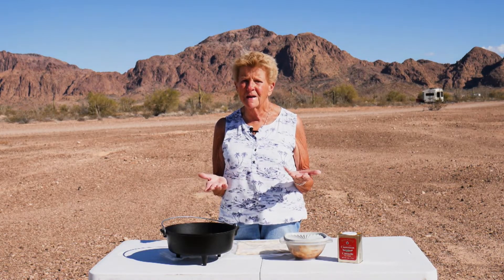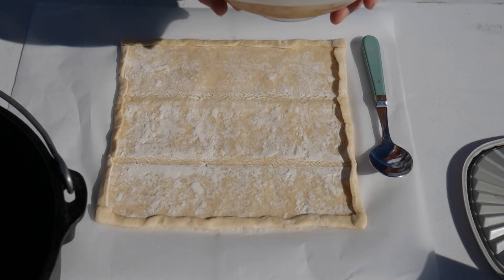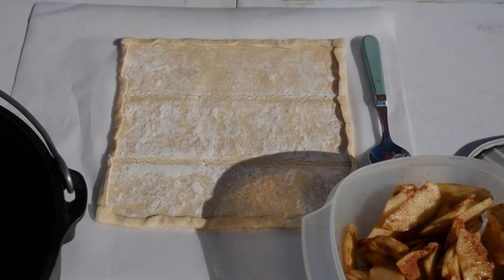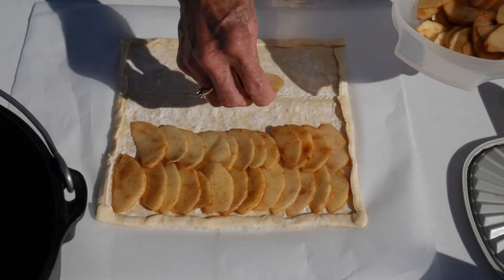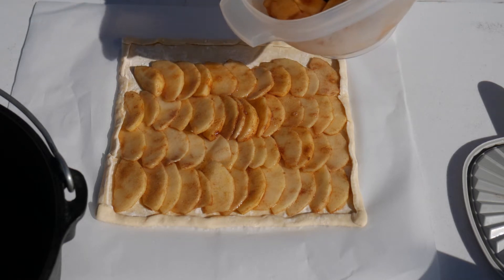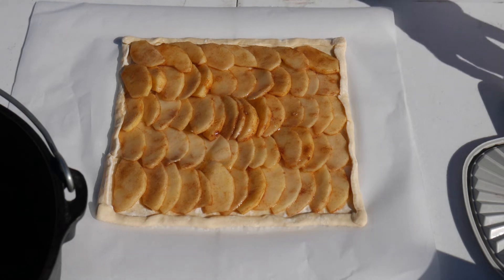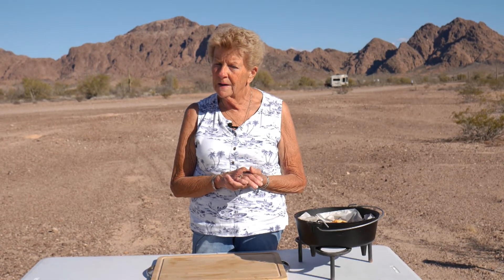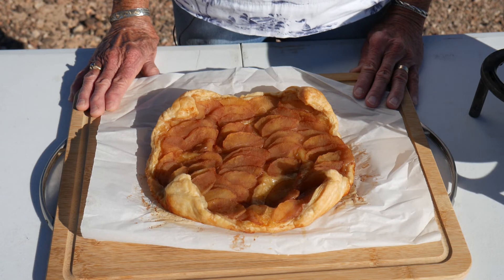Dutch oven Apple Tort (2022)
How to do a great tasting Apple Tort in a 10"Dutch oven. So simple so quick to make. Today we are using briquettes and our wonderful garbage can wind break.

Dutch oven Apple Tort
10” Dutch oven
Ingredients:
1. 2 apples peeled and thinly sliced (Honey Crisp) or of your choice
2. 2T Lemon juice
3. ½ cup brown sugar
4. 1t Cinnamon
5. 1 sheet of Puff Pastry dough cut to fit in the 10” Dutch oven

Directions:
 Peel, core, and thinly slice the apples into a medium size bowl pouring the lemon juice over them, toss to coat evenly. Let them set for about 5 minutes then stir in the Cinnamon and brown sugar making sure to mix well. Set aside while you prepare the Puff pastry.
Place the Puff pastry dough on parchment paper cut to fit in the 10” Dutch oven.
When the Puff pastry dough reaches room temperature arrange the apple slices in single rows overlapping slightly leaving a ½” on all edges. When dough is covered use the parchment paper to lift into the Dutch oven. Leave on the parchment paper.
Put the lid on and bake at 425 degrees until pastry dough is done and the apples are golden brown.
Use 8 briquettes on the bottom and 16 on top. Cook for about 45 minutes.
When Tort is done use the parchment paper to lift out. Let cool for a few minutes then slice and serve with Ice cream or Cool Whip.